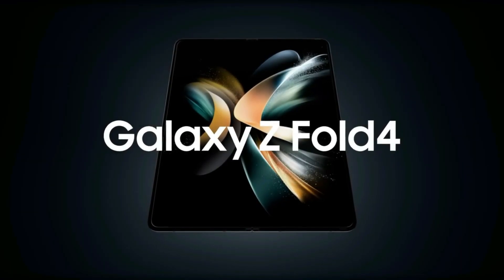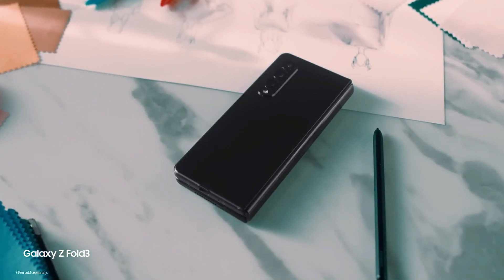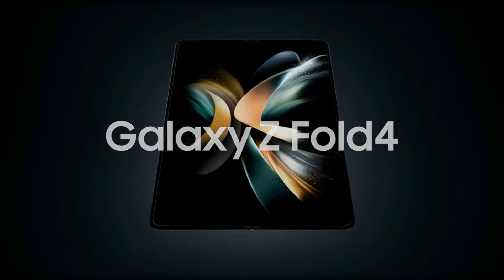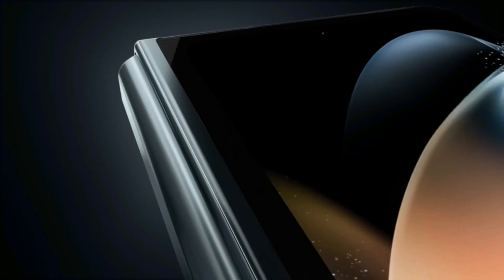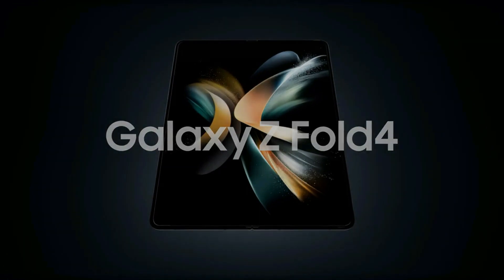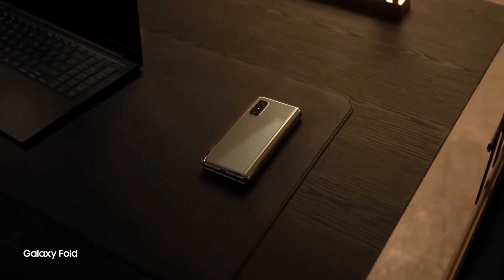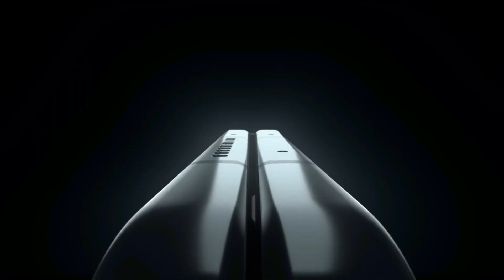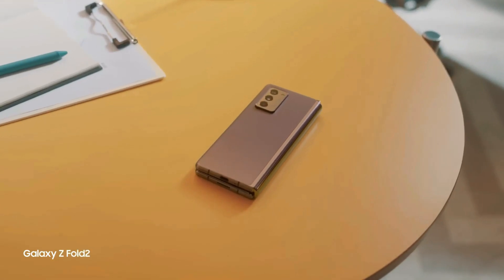Samsung Galaxy Z Fold 6 Ultra - EVERYTHING SO FAR 🔥🔥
🌟 Get ready to witness the future unfold as we uncover every detail about Samsung's highly anticipated release: the Galaxy Z Fold 6 Ultra! 🚀

In this video, we leave no stone unturned as we explore the groundbreaking features, stunning design upgrades, and game-changing advancements that make the Galaxy Z Fold 6 Ultra a true marvel of engineering.

Join us as we dissect the rumors, analyze the leaks, and offer our expert insights into what could be Samsung's most revolutionary foldable phone yet. From its sleek design to its powerful performance, we'll cover it all.

Whether you're a tech enthusiast, a smartphone aficionado, or simply curious about the future of mobile technology, this video is a must-watch! Don't miss out on being one of the first to learn about the future of smartphones.

The future is here, and it's folding before our eyes. 🔓✨